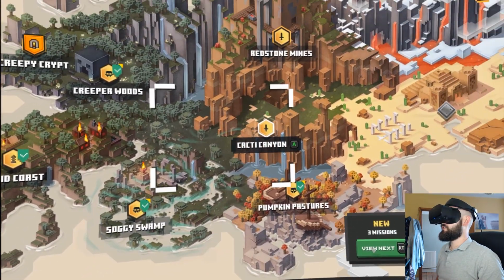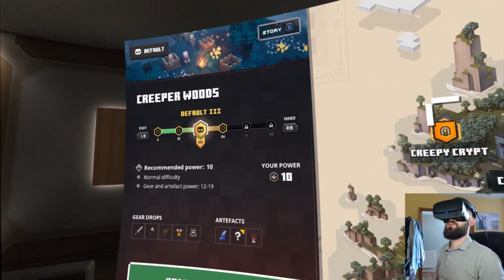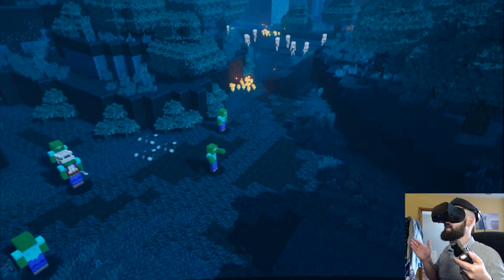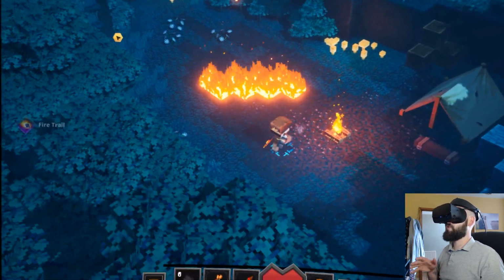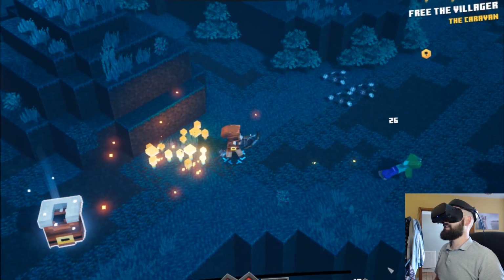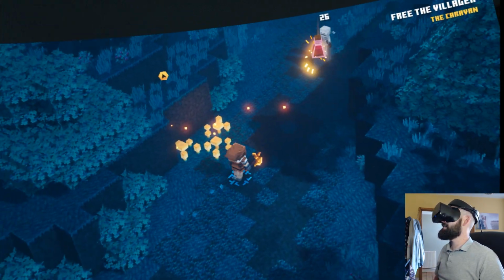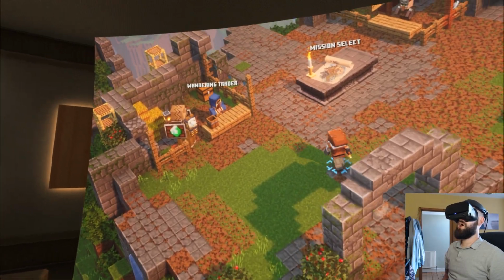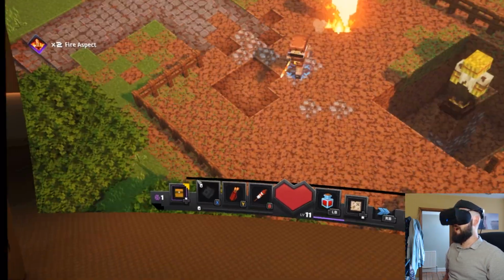MINECRAFT DUNGEONS VR - Minecraft Dungeons Virtual Reality Gameplay - Full 3D with Vorpx in VR! 😍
Minecraft Dungeons VR - Minecraft Dungeons, a dungeon crawling, loot collecting adventure game set in the Minecraft universe, launched today & it is an absolute blast! BUT would it be better in virtual reality? Would a 3D display bring this game to life even more? Let's find out, Minecraft Dungeons, will it VR?

Using my trusty Oculus Rift S VR headset and the fantastic Vorpx software I was able to get Minecraft Dungeons running in VR fairly easily. Using another Unreal Engine 4 profile that existed already within the Vorpx local profiles (Conarium) I was able to get Vorpx to display and run Minecraft Dungeons in VR with a full geometry 3D rendering.

Minecraft Dungeons is a brilliant dungeon crawling adventure anyway but when you add VR to the mix the game bursts to life with incredible 3D visuals, the levels have a beautiful level of depth and every creature/character pops out of the screen!

Experiencing games in this way is incredibly simple with Vorpx, if you own a VR headset and would like to experience this yourself then head here to check it out:

As for Minecraft Dungeons the game is out today and is even available as part of the Xbox Game Pass service for both console and PC!

*All Minecraft Dungeons Gameplay/Minecraft Dungeons VR gameplay was captured by me running in Vorpx on the PC using the highest settings*